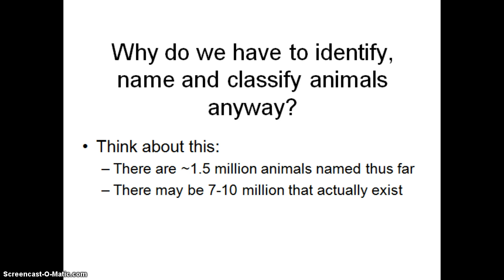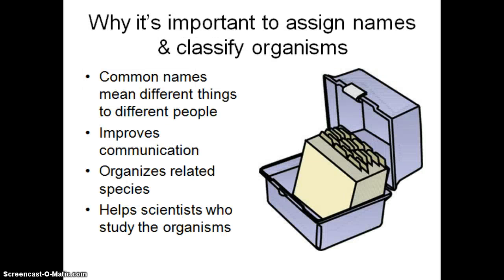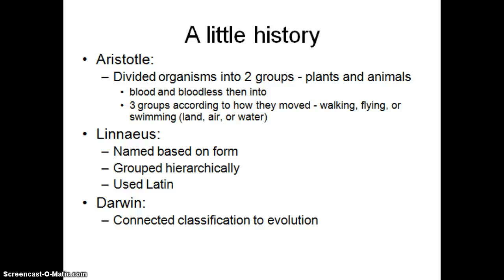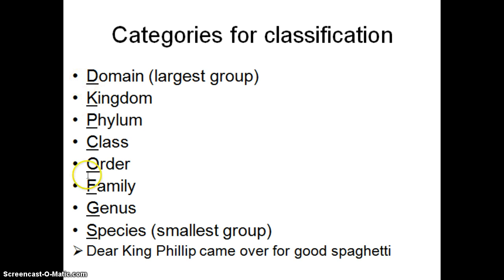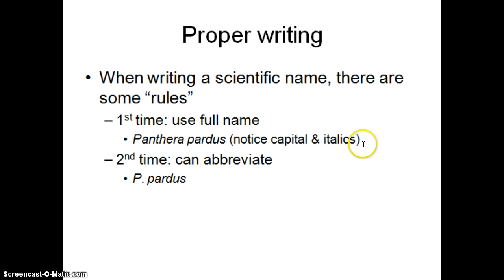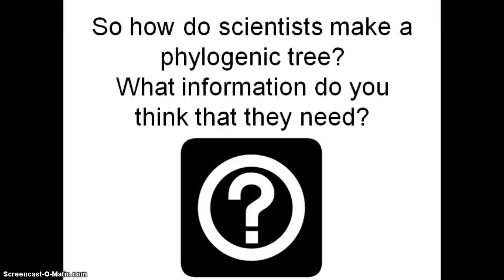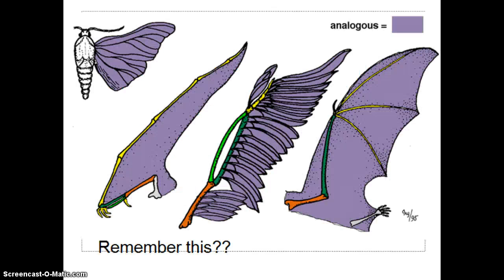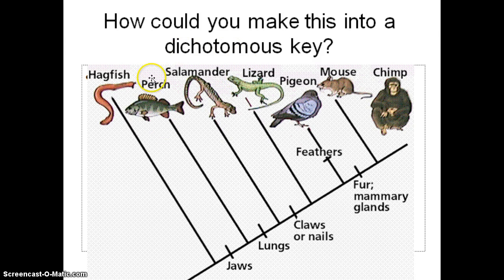Systematics: Seeking order amidst diversity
Classification & phylogeny